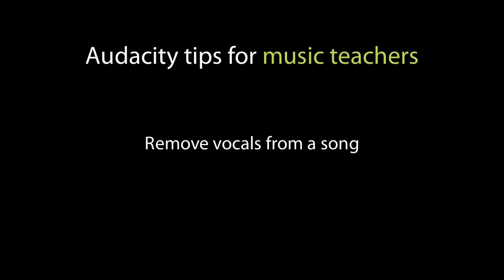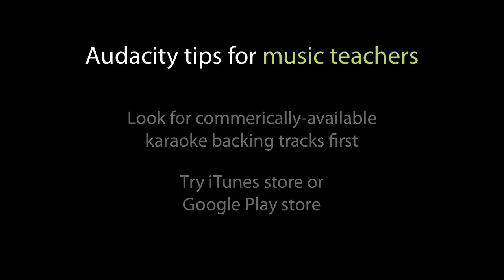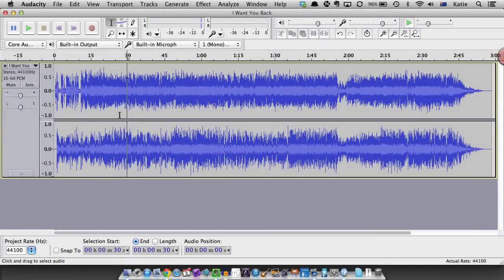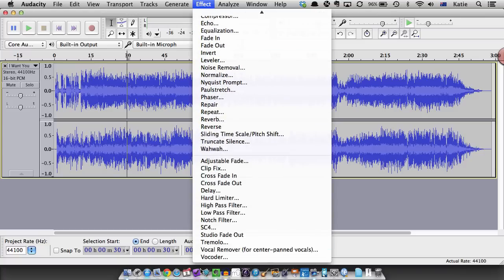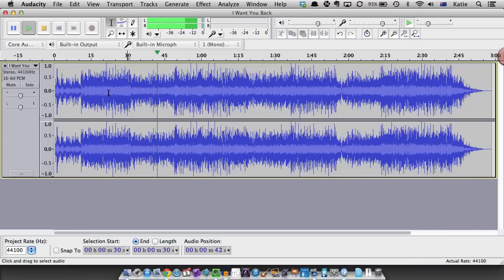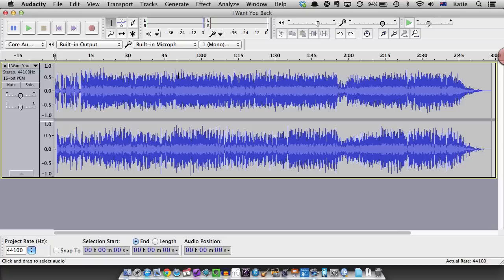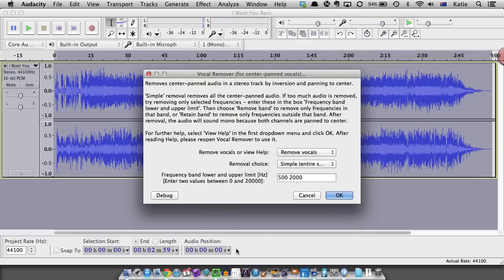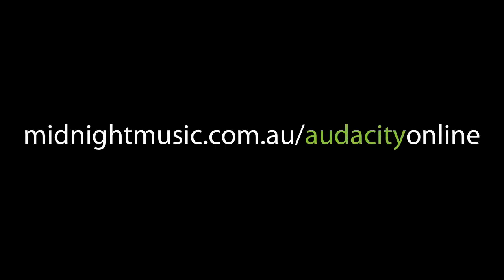Audacity Tutorial 5 How To Remove Vocals From A Song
Part 4 in a 5-part series of Audacity tutorials for music teachers by Katie Wardrobe - Midnight Music